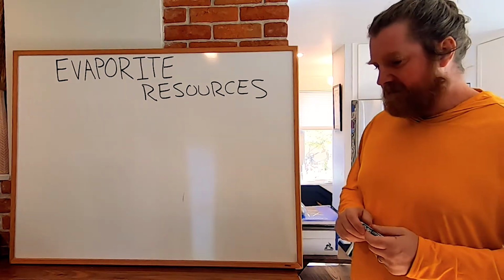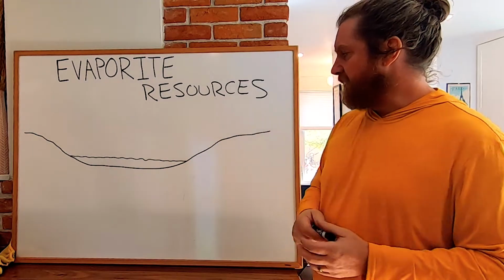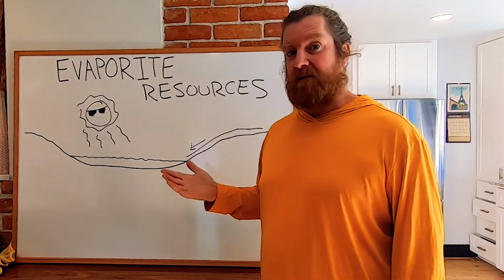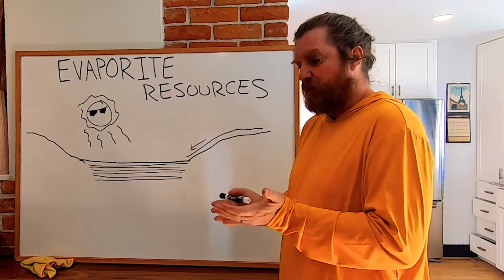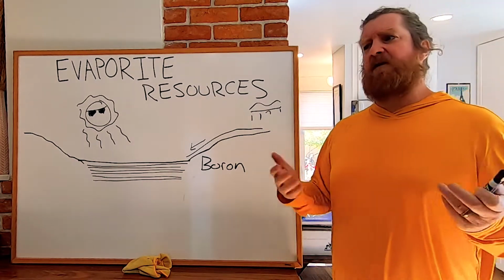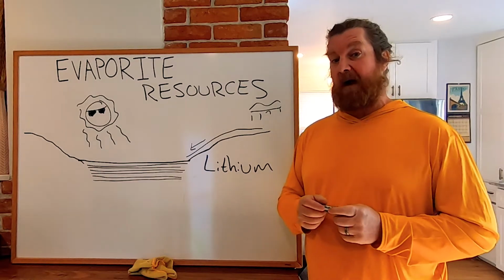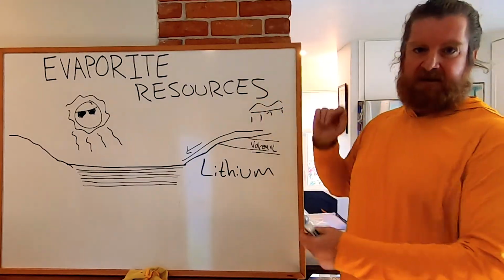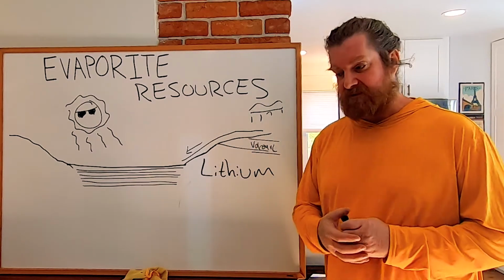non marine evaporites